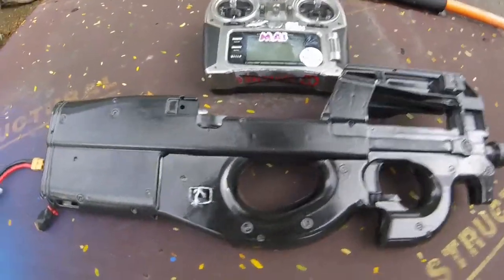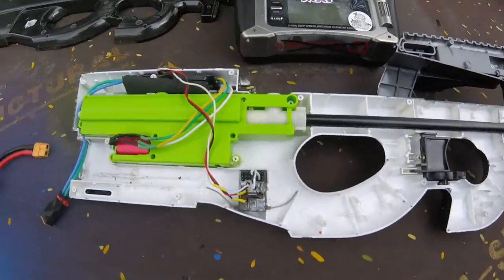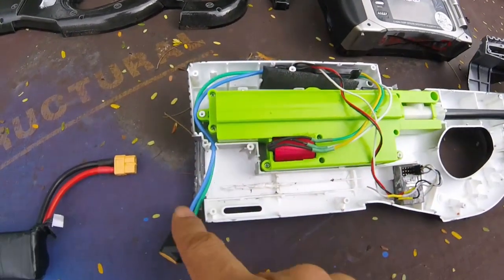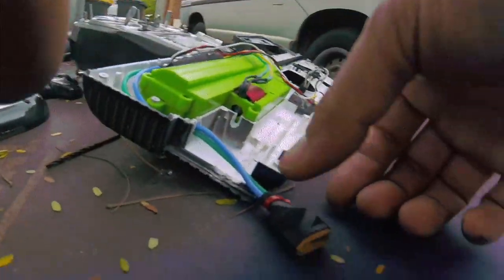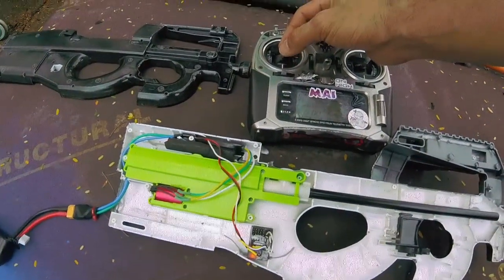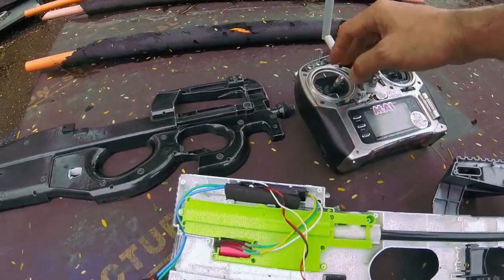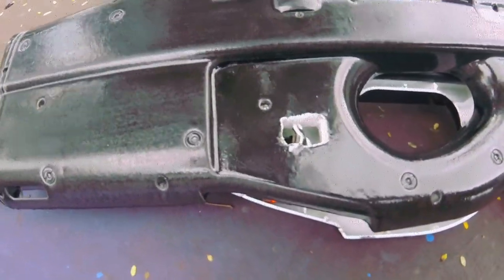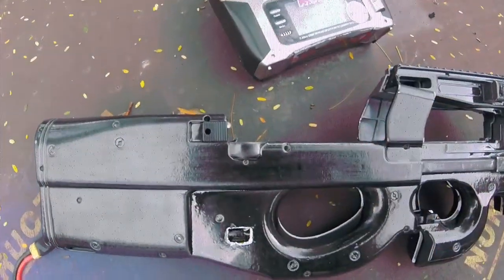p90 brushless 3cell! remote turret 30a simonk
a bit of an improvement :) i might actually go for a 3600kv can next :) this is on a 3 cell lipo